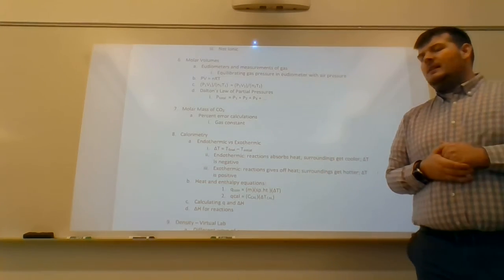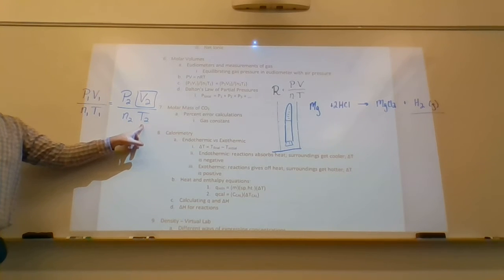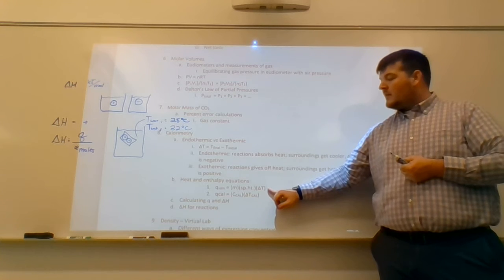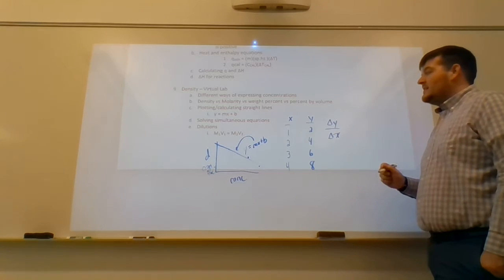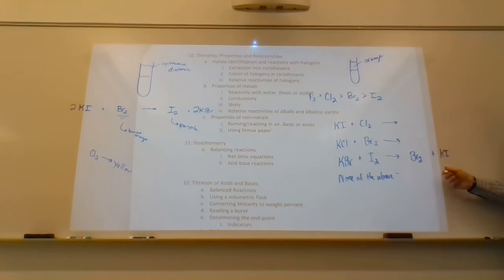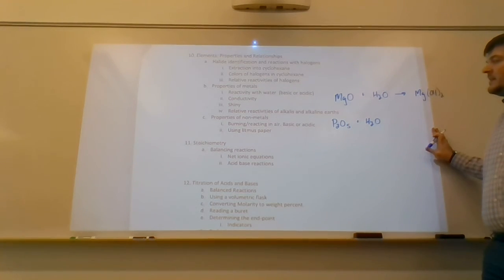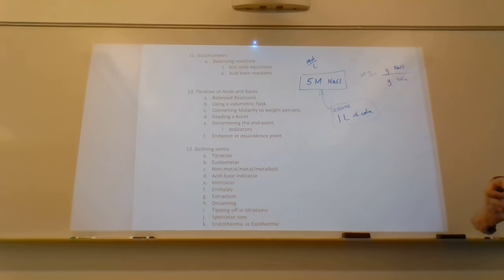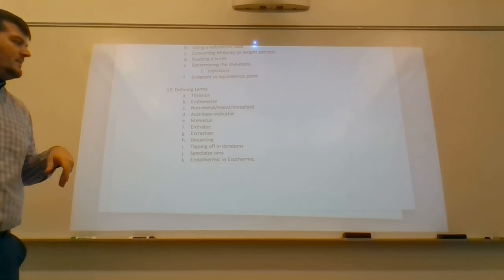Lab Practical Review - Fall 2019